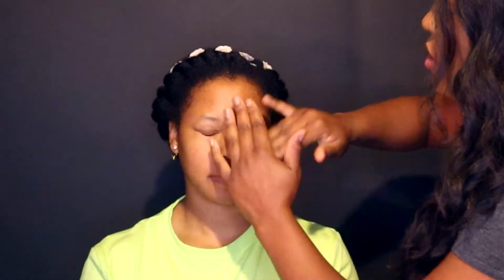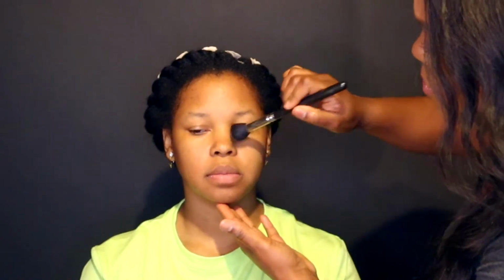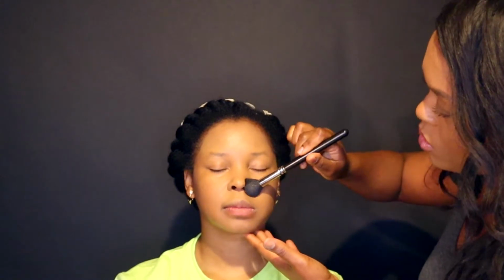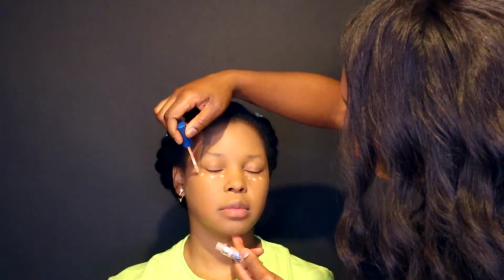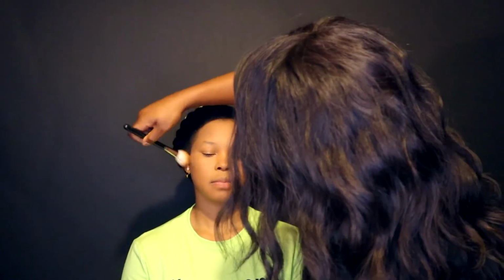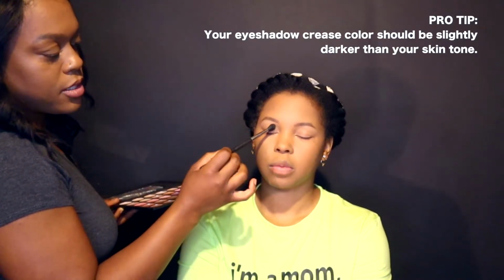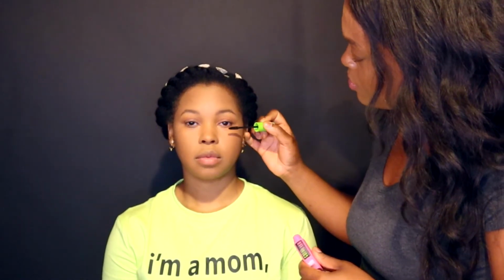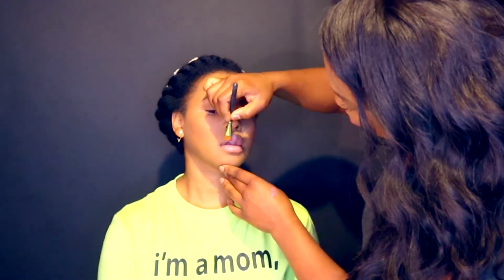A Daytime Makeup Look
In this video Tiffany, a licensed esthetician and makeup artist, will be giving me a daytime makeup look, designed to be quick and easy for a mom's schedule.

Make sure you check out my last video, where she shares some tips on skin care, and my next video where she will turn this daytime look into an evening/date night look!